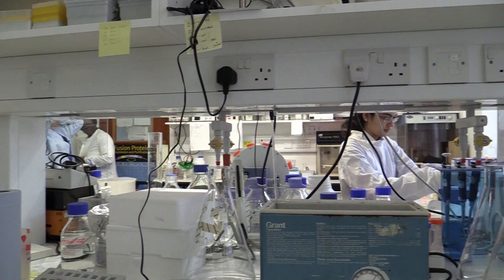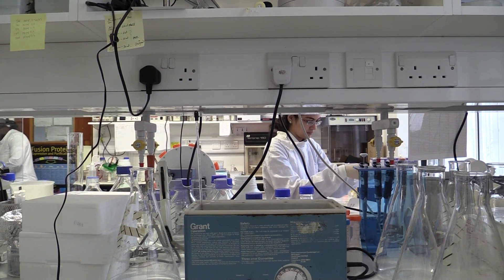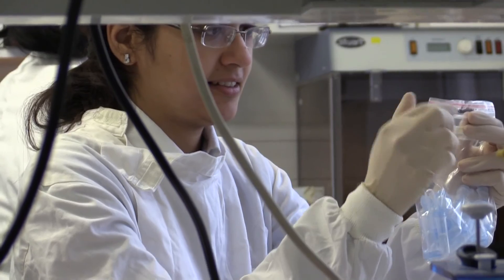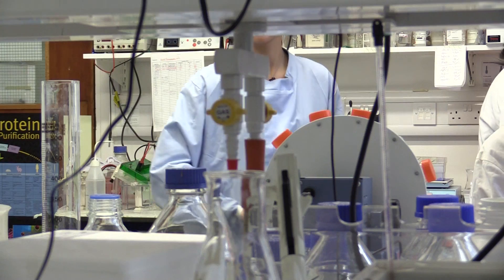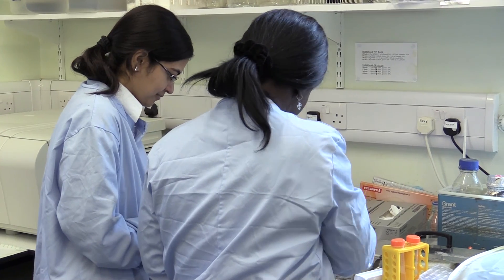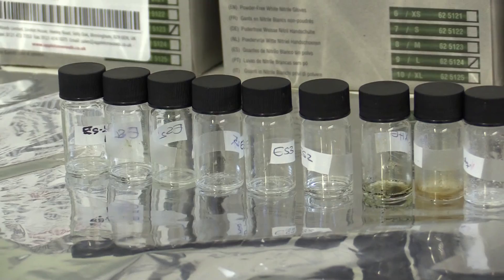[Biological Sciences] TB Research at Birkbeck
Dr Sanjib Bhakta, Senior Lecturer in Microbiology, talks about the work of his research lab in Department of Biological Sciences at Birkbeck. The lab focuses on a particular technique (HT-SPOTi) for testing drug compounds used to fight TB. It means TB cultures can be grown more quickly and naturally, thereby reducing the time taken to test new drugs.